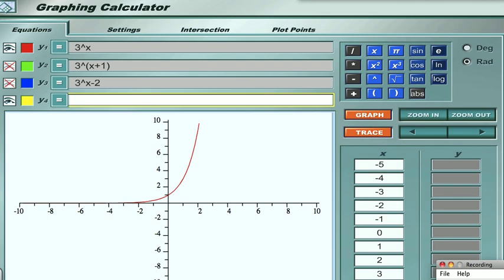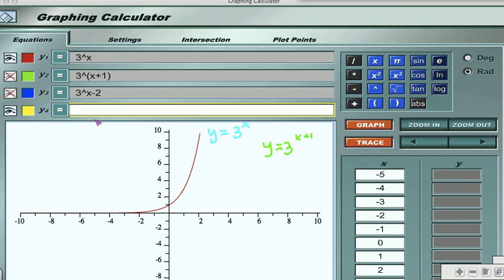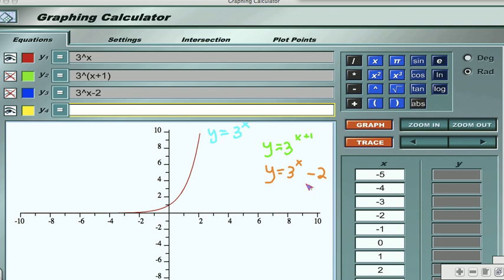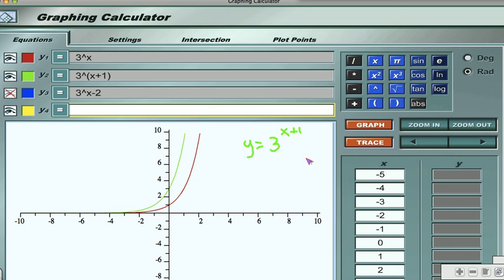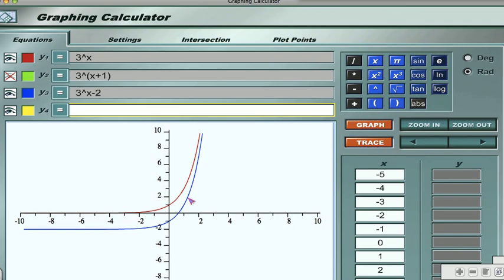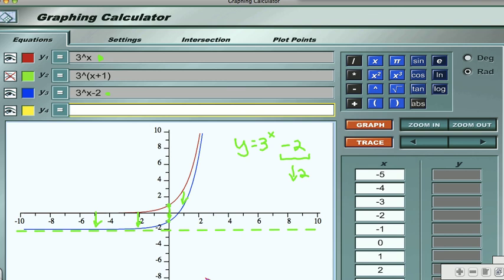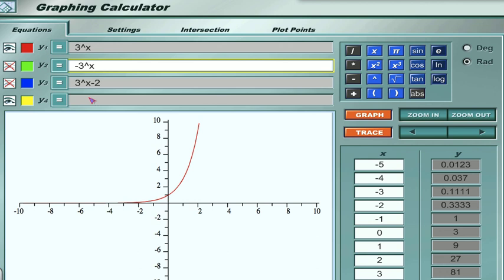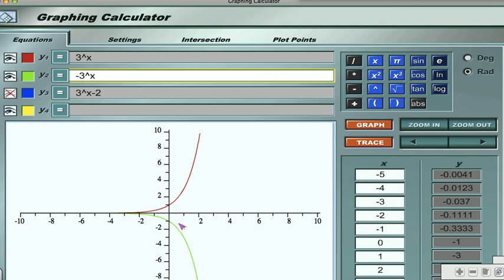College Precalculus: Section 3.1 (part 3)